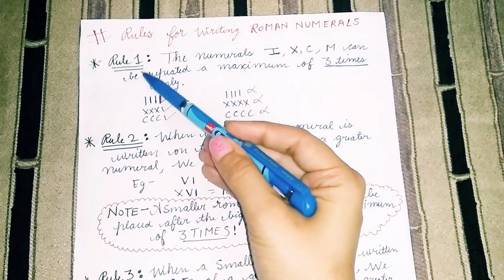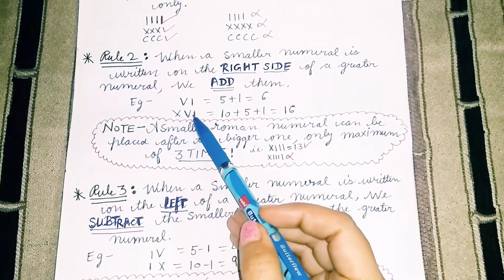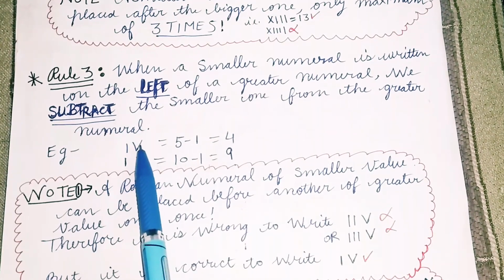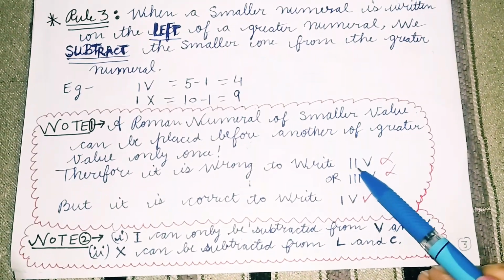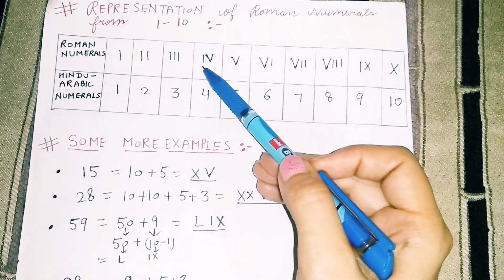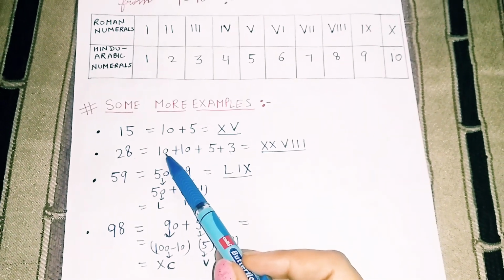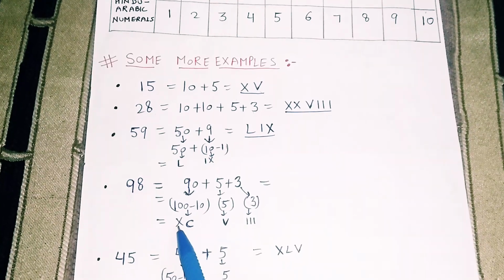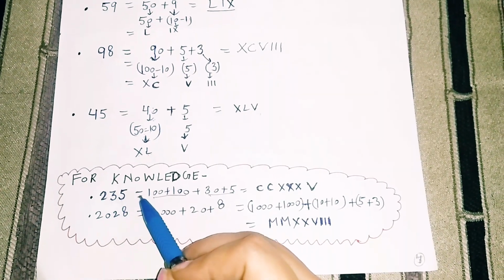Roman Numerals : PART 2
Rules for writing Roman Numerals